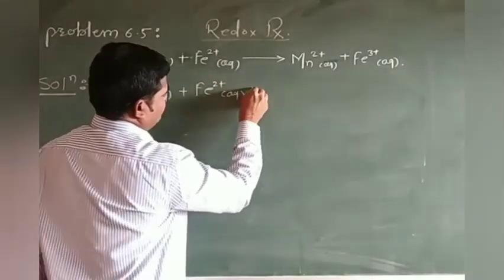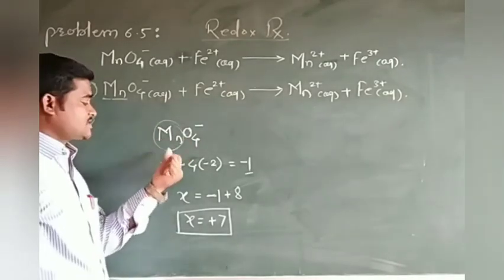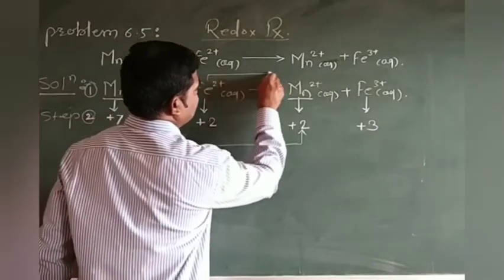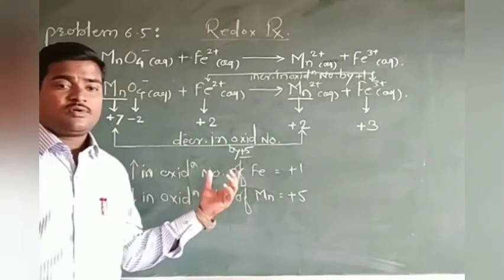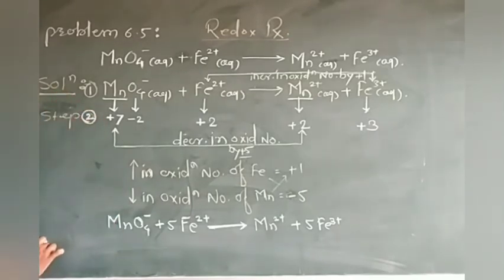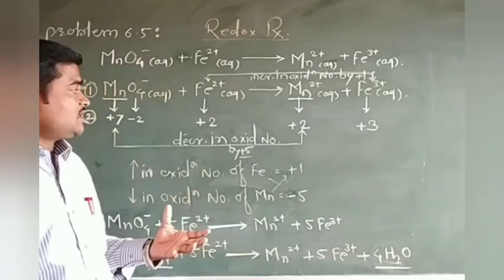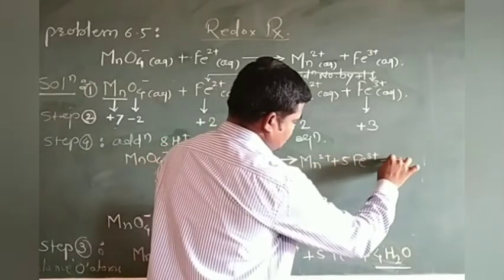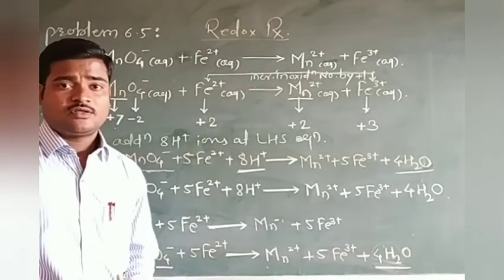Balancing Redox reactions in acidic medium